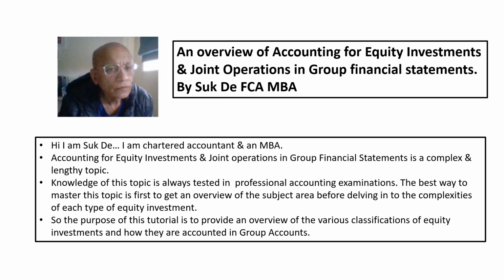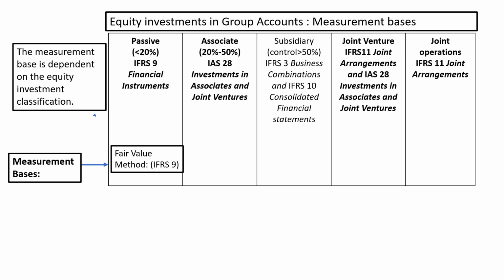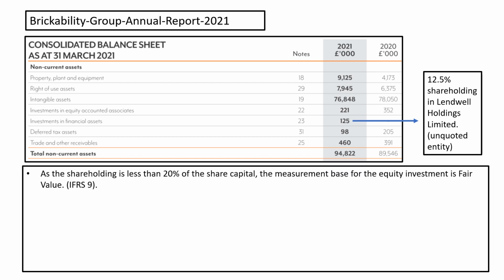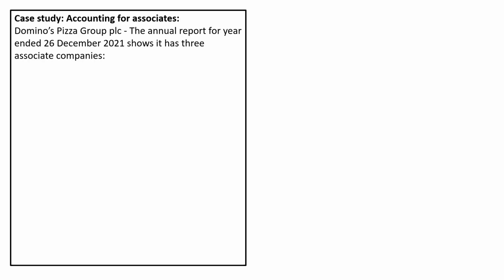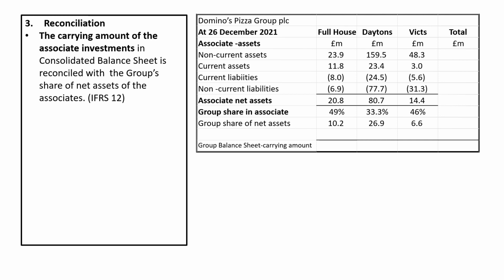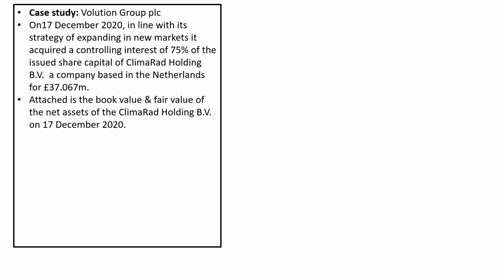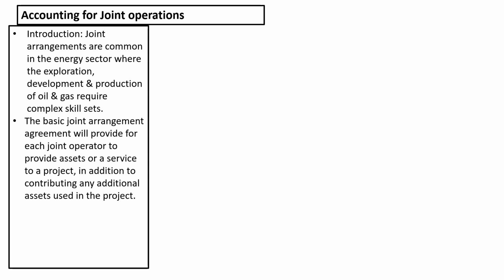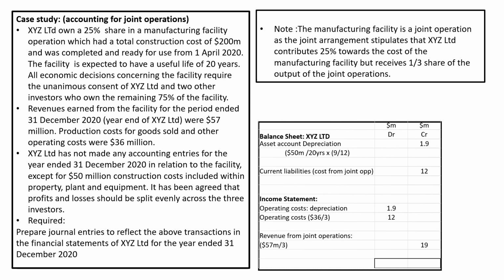An overview of accounting for Equity Investments and Joint Operations in Group Financial Statements